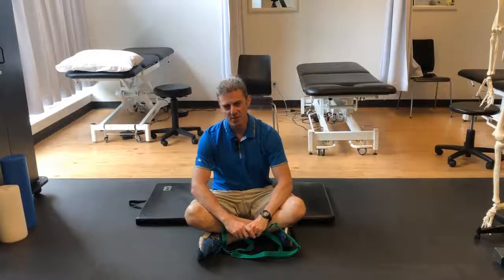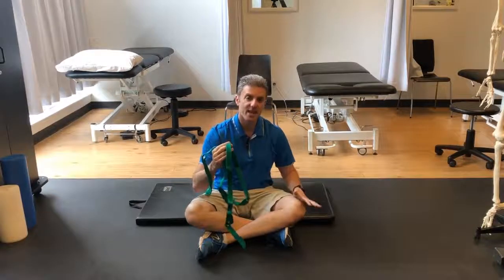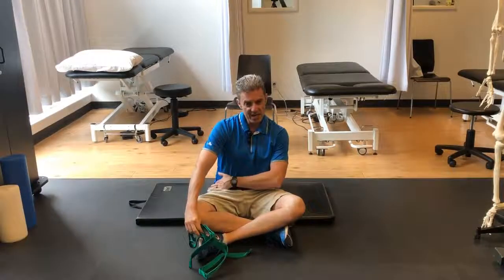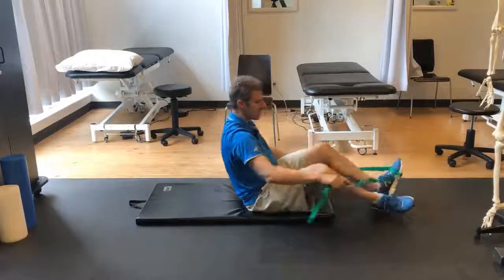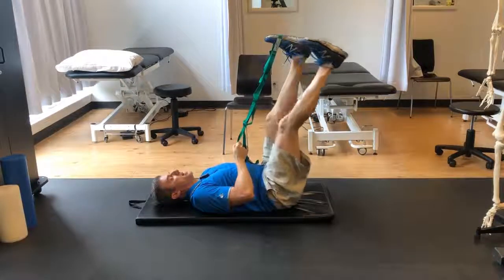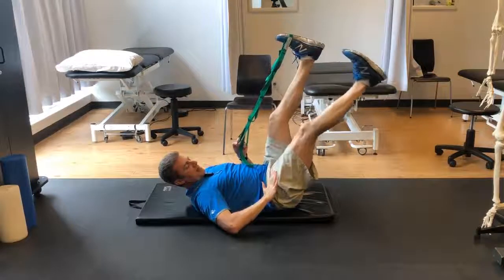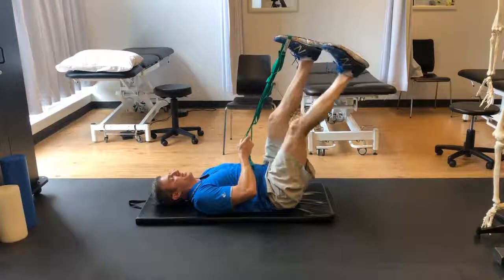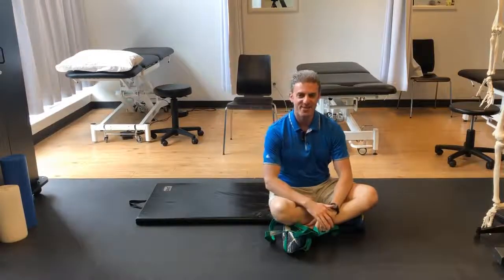Stretch Out Strap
Strap with sewn-in anchors to facilitate stretching exercises. A booklet features anatomy illustrations,stretches and cautionary info for back pain,osteoporosis and other conditions.